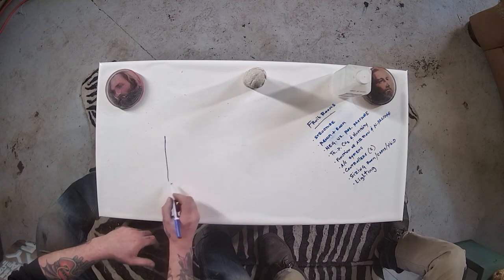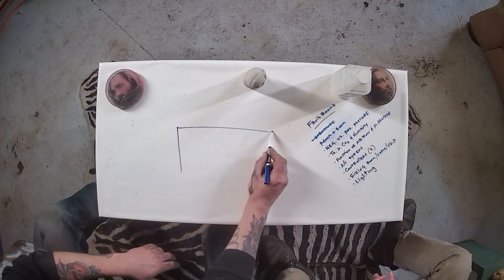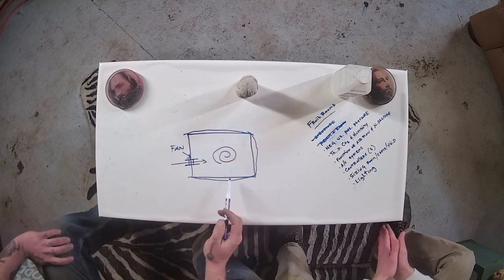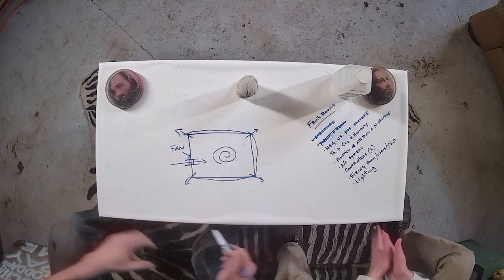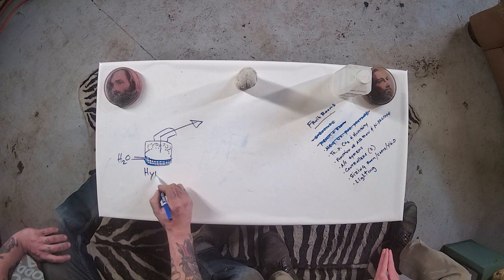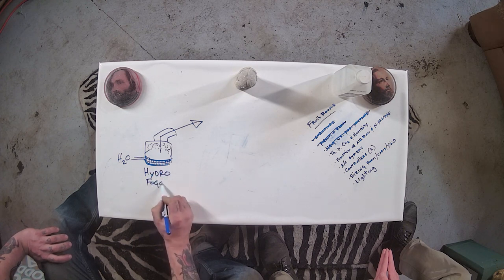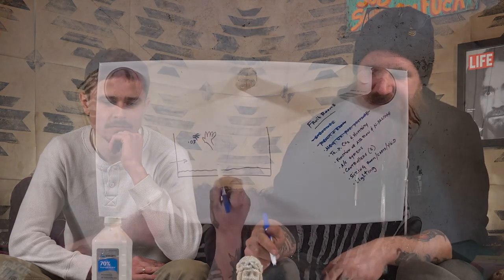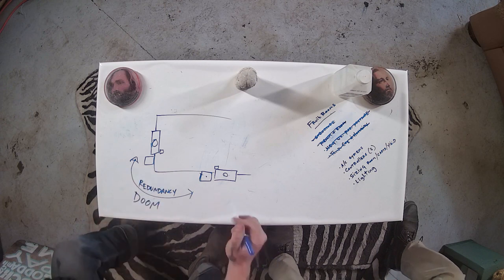Designing A Fruitroom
One of the strangest concepts to wrap the ol' noggin around when you begin fruiting mushrooms at scale becomes the delicate dance of CO2, Humidity and Temperature control. Follow along as Tyler and Erik work through the ins and outs of what it takes to regulate and control your fruiting systems and spaces. We cover the actual structure, materials, plenums for temp control, air movement in terms of positive and negative pressure, mechanisms for generating efficient waves of humidity, co2 meters and more!